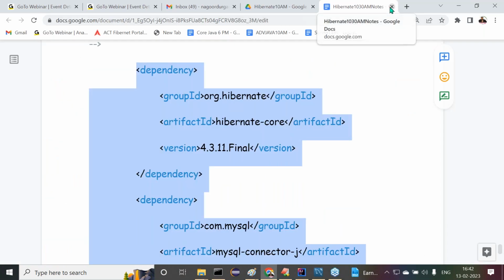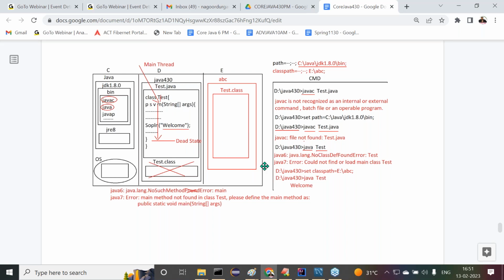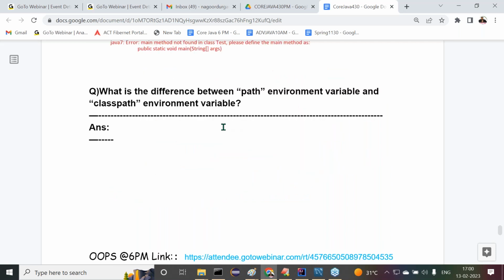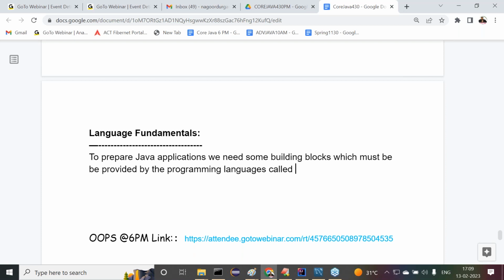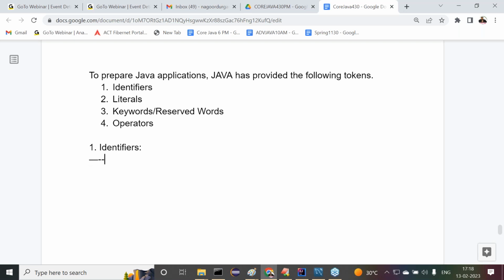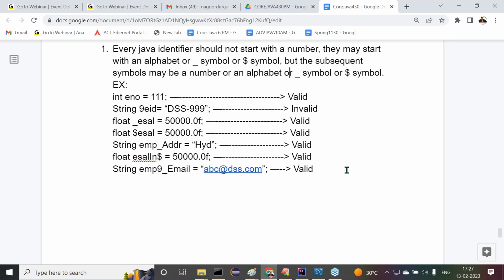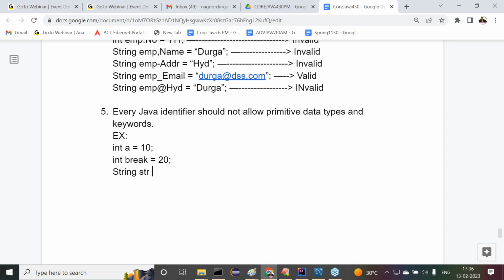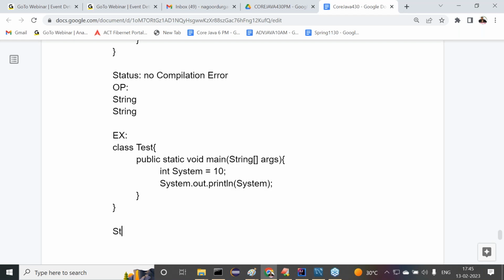FULL STACK JAVA tutorials || Session - 8 || by Mr. Nagoor Babu On 13-02-2023 @4:30PM IST